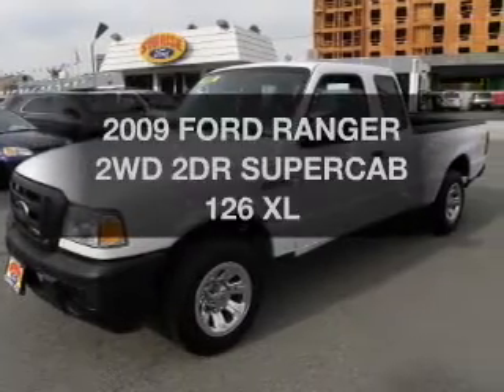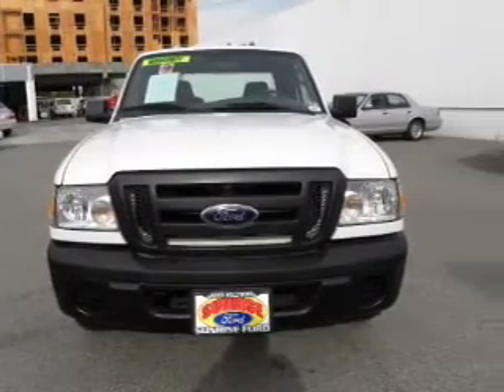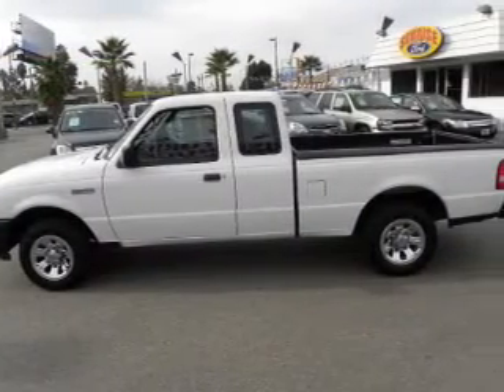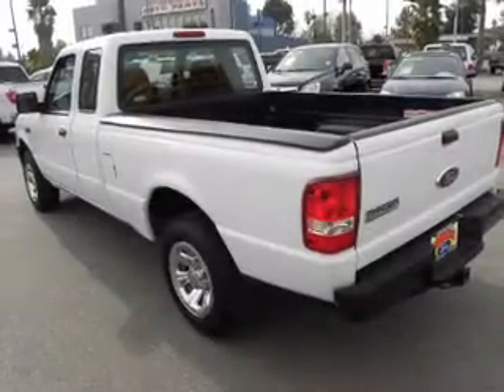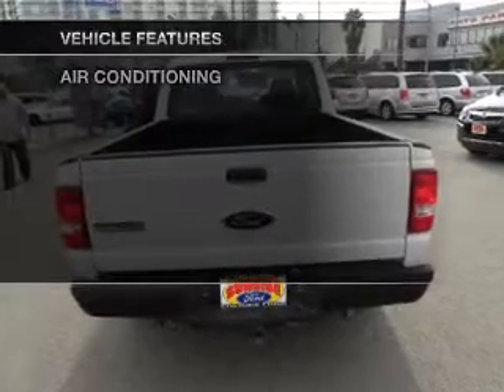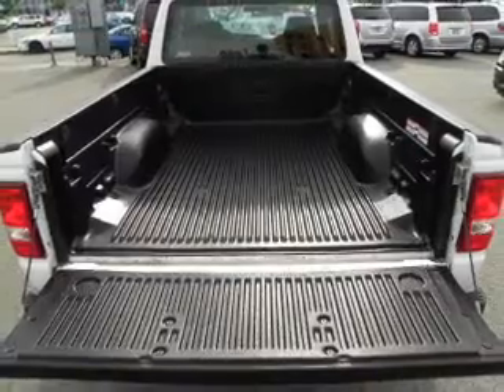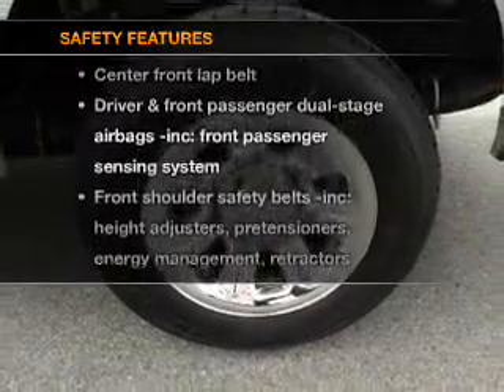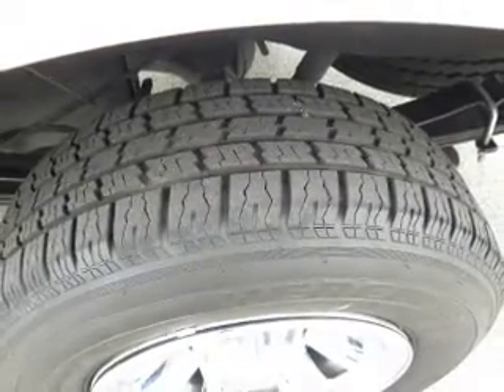2009 FORD RANGER Sunrise Ford North Hollywood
Year: 2009
Make: FORD
Model: RANGER
Trim: 2WD 2DR SUPERCAB 126 XL
Engine: 2.3 liter DOHC 16-VALVE inline 4 cylinder ENGINE
Transmission: AUTOMATIC
Color: WHITE
Mileage: 69278
Address:
5500 Lankershim Boulevard